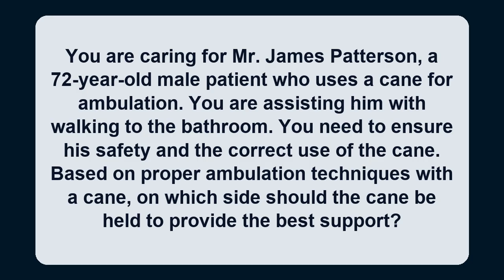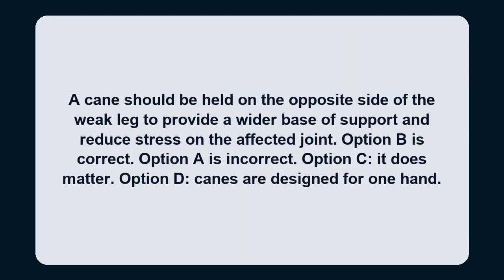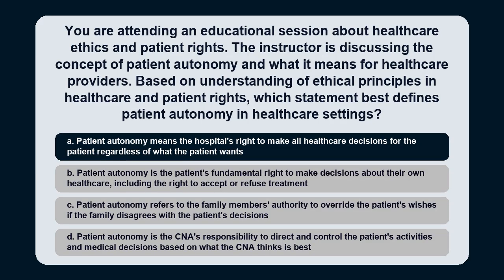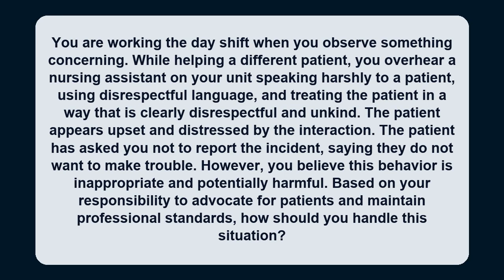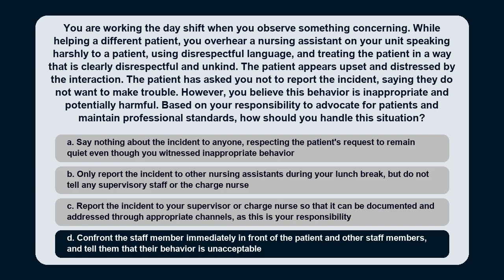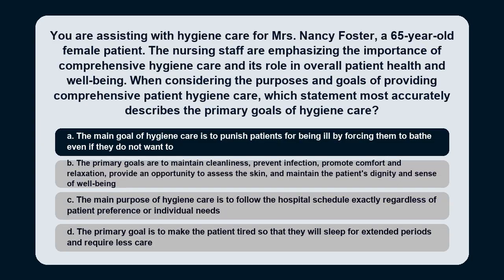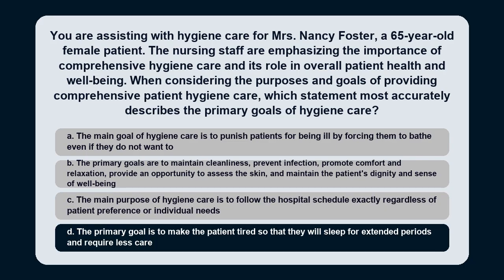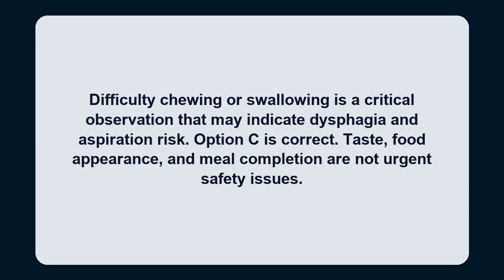How to Position Patients for Oxygen Therapy - CNA Training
CNA OXYGEN THERAPY & PATIENT POSITIONING: COMPLETE PROCEDURE GUIDE

Learn the essential CNA oxygen therapy procedures, patient positioning techniques, and respiratory care protocols for delivering safe and effective oxygen therapy. This comprehensive CNA training video covers oxygen delivery methods, patient positioning for optimal oxygenation, breathing assistance, and professional standards for respiratory care in hospitals, long-term care facilities, and home health settings.

📚 WHAT YOU'LL LEARN IN THIS CNA OXYGEN THERAPY VIDEO:
• CNA oxygen therapy procedures & protocols
• Patient positioning for oxygen therapy delivery
• Step-by-step oxygen therapy setup & administration
• Optimal patient positioning for respiratory care
• Oxygen delivery systems & equipment use
• Nasal cannula, face mask, & oxygen mask application
• Breathing assistance techniques & methods
• Hypoxemia & oxygen saturation monitoring
• Respiratory distress recognition & intervention
• Patient comfort positioning during oxygen therapy
• Infection prevention during oxygen therapy
• Equipment cleaning & safety procedures
• Documentation & reporting of oxygen therapy
• Complications recognition & patient safety

💡 KEY TOPICS COVERED IN THIS CNA RESPIRATORY CARE TRAINING:
• CNA oxygen therapy fundamentals & basics
• Oxygen therapy indications & patient needs
• Types of oxygen delivery systems for CNA
• Nasal cannula oxygen therapy procedures
• Simple face mask oxygen delivery
• Partial rebreather mask oxygen therapy
• Non-rebreather mask oxygen therapy
• Oxygen concentrator operation & use
• Oxygen tank safety & handling procedures
• Oxygen flow rate adjustment & monitoring
• Patient positioning for maximum oxygenation
• Semi-Fowler's position for breathing
• High Fowler's position respiratory patients
• Supine positioning & oxygen saturation
• Lateral positioning techniques
• Prone positioning & respiratory function
• Orthopneic position for breathing difficulty
• Tripod position for respiratory distress
• Supporting patient breathing comfort
• Pillow placement for optimal positioning
• Head elevation for respiratory support
• Neck support & airway alignment
• Body alignment during oxygen therapy
• Frequent repositioning schedules
• Breathing exercises & patient education

🔬 RESPIRATORY CARE & OXYGENATION FOCUS:
• Oxygen saturation levels & SpO2 monitoring
• Pulse oximetry readings & interpretation
• Hypoxemia recognition & symptoms
• Respiratory distress signs & symptoms
• Shallow breathing & hypoventilation
• Tachypnea & increased respiratory rate
• Dyspnea management & positioning
• Shortness of breath relief strategies
• Airway management & positioning
• Aspiration prevention during oxygen therapy
• Breathing pattern assessment
• Cough & deep breathing exercises
• Incentive spirometer use
• Oxygen safety precautions
• Fire safety with oxygen equipment
• Combustion risk prevention
• Proper oxygen storage & handling
• Oxygen tank pressure monitoring
• Equipment maintenance & cleaning
• Humidifier use & hydration

🔗 MASTER CNA RESPIRATORY CARE & PATIENT POSITIONING SKILLS:
For comprehensive CNA certification training, complete respiratory care procedures, positioning guides, exam prep, and professional healthcare education, access our full course library:

📖 RELATED CNA PATIENT CARE & RESPIRATORY TRAINING MATERIALS:
• CNA Vital Signs Assessment & Vital Signs Monitoring
• CNA Patient Positioning & Body Mechanics
• CNA Breathing Exercises & Respiratory Techniques
• CNA Patient Comfort & Positioning Procedures
• CNA Personal Hygiene & Bathing Care
• CNA Patient Safety & Fall Prevention
• CNA Infection Prevention & Control Protocols
• CNA Catheter Care & Urinary Procedures
• CNA Feeding & Nutrition Assistance
• CNA Specimen Collection Procedures
• CNA Pressure Ulcer Prevention Strategies
• CNA Mobility & Transfer Techniques
• CNA Communication Skills Training
• CNA Patient Rights & Confidentiality (HIPAA)
• CNA Emergency Response & First Aid

🧪 CLINICAL SKILLS & OXYGEN THERAPY PROCEDURES:
- Pre-procedure assessment & vital signs
- Gathering oxygen therapy equipment & supplies
- Checking oxygen delivery system integrity
- Applying nasal cannula correctly
- Securing oxygen mask properly
- Adjusting oxygen flow rate safely
- Positioning patient for optimal breathing
- Head & neck alignment techniques
- Pillow positioning for comfort
- Monitoring patient respiratory status
- Assessing oxygen saturation & SpO2
- Recognizing signs of respiratory distress
- Repositioning as needed for comfort
- Managing oxygen delivery tubing
- Keeping equipment in reach & accessible
- Patient education about oxygen use
- Breathing exercise instruction
- Coughing & deep breathing techniques
- Preventing oxygen equipment accidents
- Fire safety awareness & procedures
- Proper cleanup & disinfection
- Equipment maintenance & checking
- Documentation of oxygen therapy